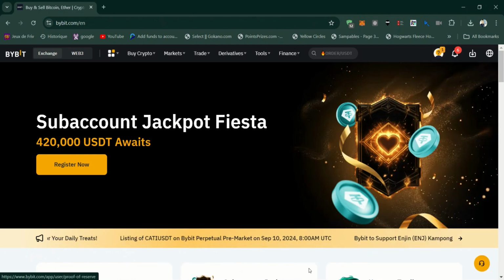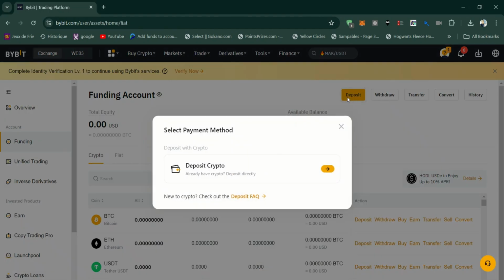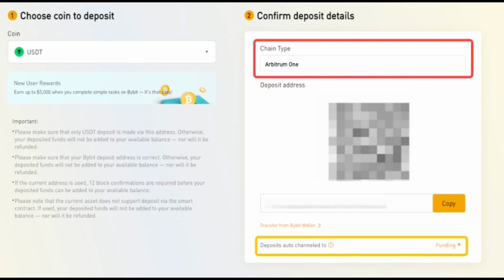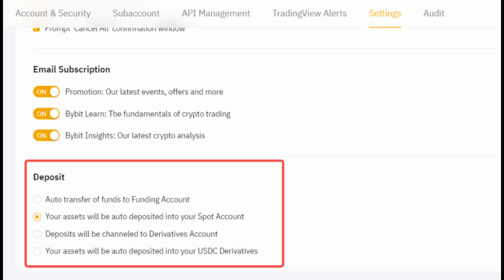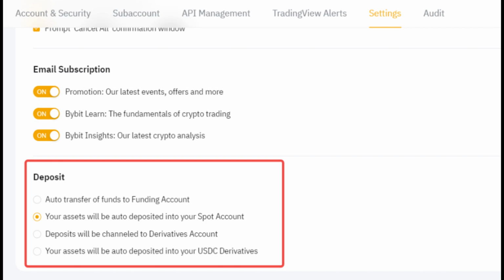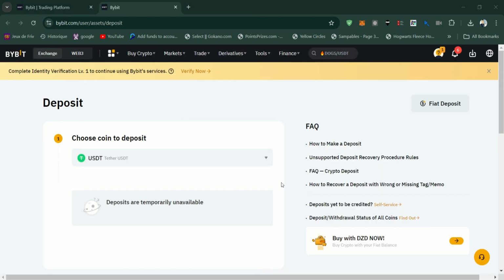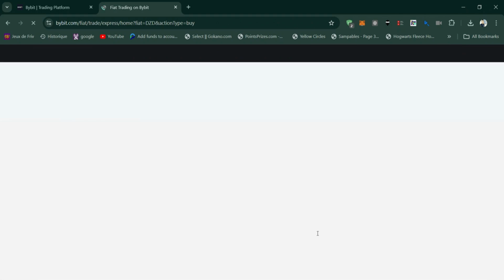How to Deposit Funds to Bybit Wallet (Step-by-Step)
💼 How to Deposit Funds to Bybit Wallet 💼

Looking to deposit funds into your Bybit wallet? This video will guide you through the entire process of transferring cryptocurrency or fiat funds to your Bybit account with ease. Whether you're a beginner or experienced trader, follow these simple steps to start trading on Bybit in no time!

⏱️⏱️VIDEO CHAPTERS⏱️⏱️